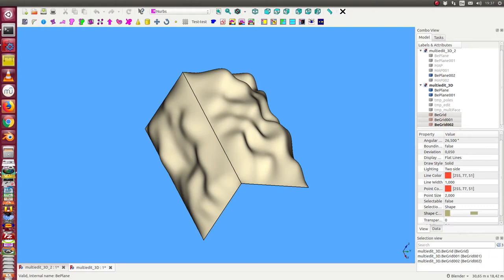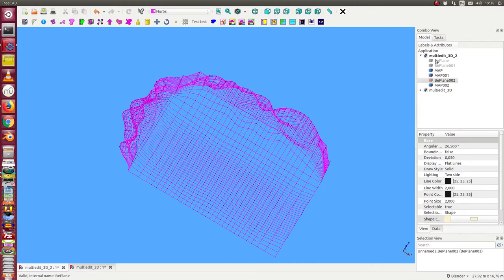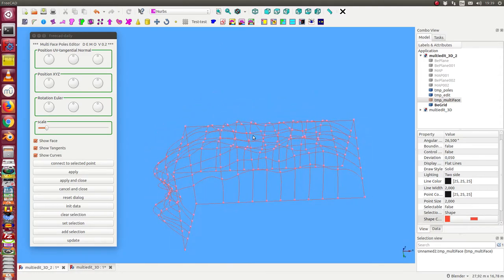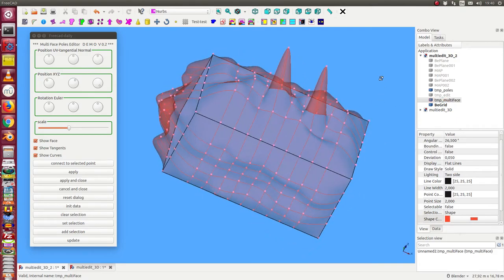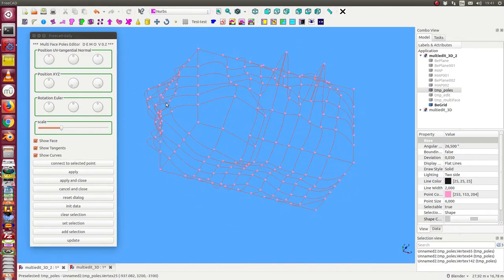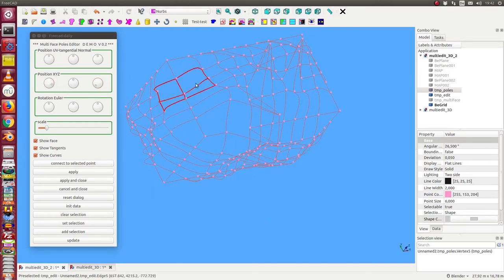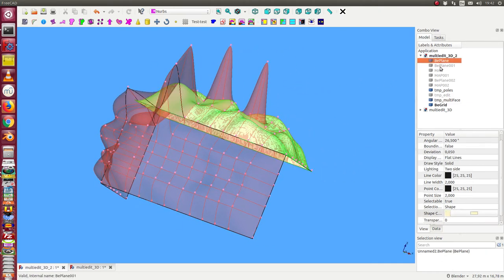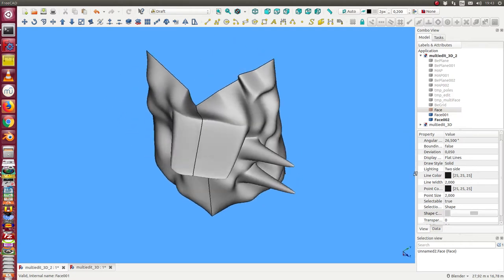Multi Freeform face edit